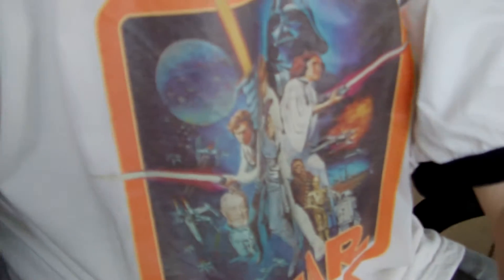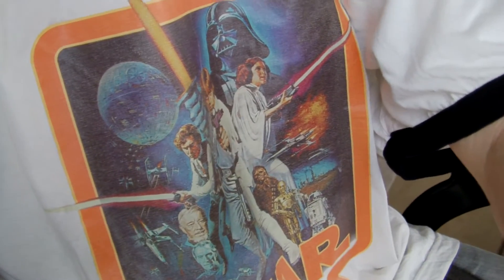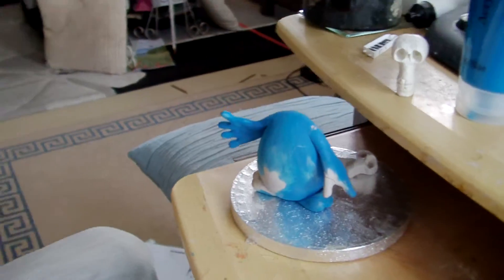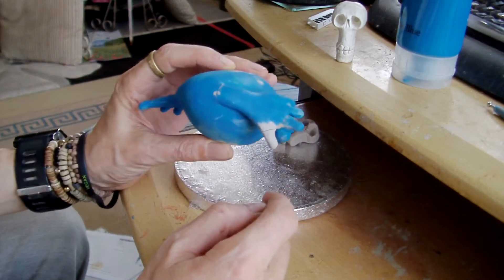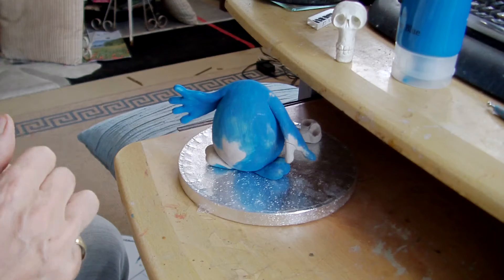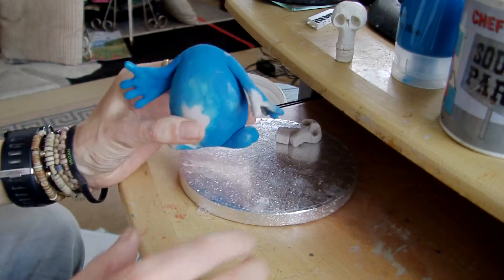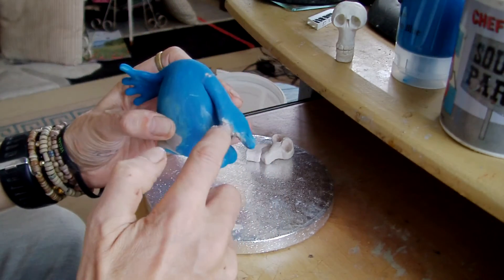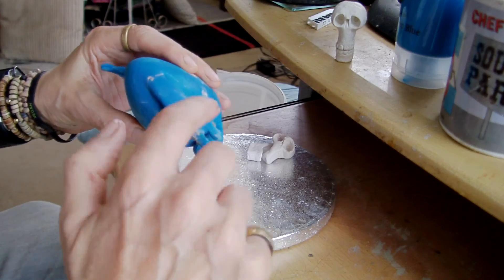The Trap Door claymation clay sculpture pt.9.1. Repairing the repair (part 1).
Welcome to part 9.1 of my 'The Trap Door' clay sculpture series of videos.
In this video I continue the repair of Berk's arm... and battery dies hence the short video. I continue in the next part 9.2 short video.
I hope you enjoyed the video and enjoy the series.

So... what is 'The Trap Door'?
The Trap Door is a claymation plasticine stop-motion animated TV series from the UK which first aired in 1986. It is voiced mainly by the brilliant Willie Rushton. It was created and animated by Terry Brain and Charlie Mills. The episodes were just 5 minutes long and there is 40 of them over 2 seasons. 1986 and 1990.
The world of The Trap Door is solely inhabited by monsters, and almost all action takes place in the monsters' castle, and especially the pantry or cellar where lives Berk, the central character. Beneath the castle are a series of dark and mysterious caverns inhabited by all manner of "horrible things", accessible by the eponymous trap door. The master of the castle, "The Thing Upstairs", resides in the attic of the castle and remains an unseen character throughout the entire show, shouting orders to Berk when hungry or annoyed.
Berk has two companions, Boni and Drutt. In most episodes, Berk accidentally leaves the trap door open, admitting a more troublesome monster than himself; but some monsters open it from below. Though mostly hostile or mischievous, the monsters that emerge from the trap door include the amiable and periodic Rogg, and occasionally others as harmless as he.

INTRO:- (Vincent Price esque narrator voice) Somewhere in the dark and nasty regions, where nobody goes, stands an ancient castle. Deep within this dank and uninviting place, lives Berk ("Allo!"), overworked servant of "the thing upstairs" ('Berk! Feed Me!') But that's nothing compared to the horrors that lurk beneath the trap door, for there is always something down there, in the dark, waiting to come out.
(song) Don't you open that trapdoor, you're a fool if you dare! Stay away from that trapdoor, 'cause there's something down there...

OUTRO:- Creepy, crawly, slimy things, that stick onto your skin... Horrid beasts with tentacles, that want to pull you in... Squirmy worms, slugs and snails, that lie there in a goo... They'll wait down there forever, 'till they get their hands on you... Stay away from that trapdoor, 'Cos there's something down there...